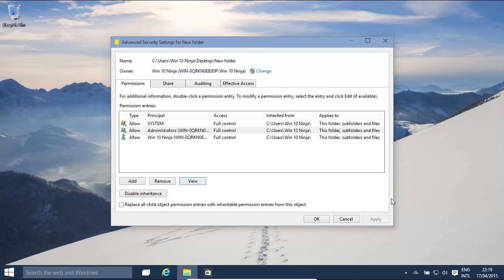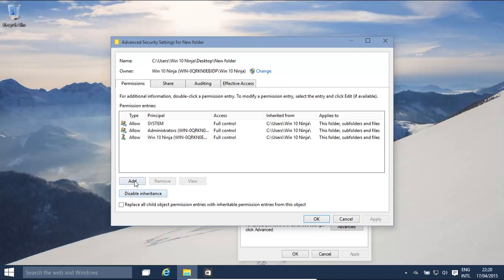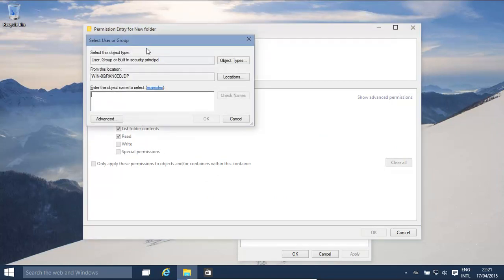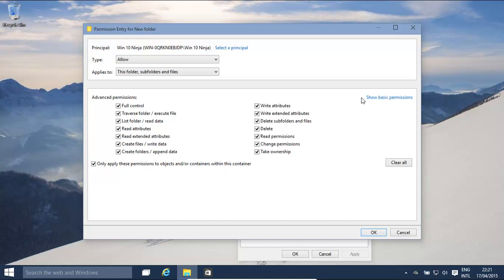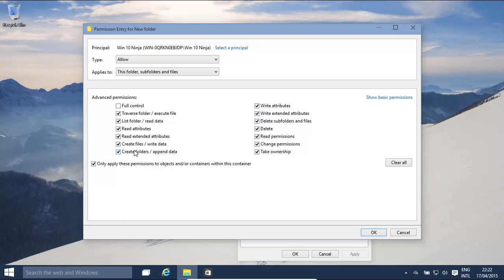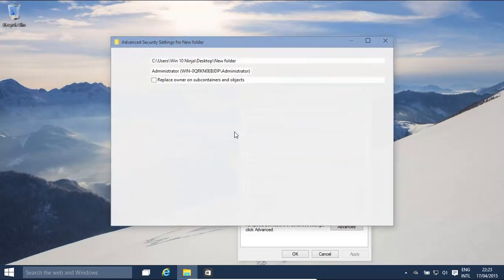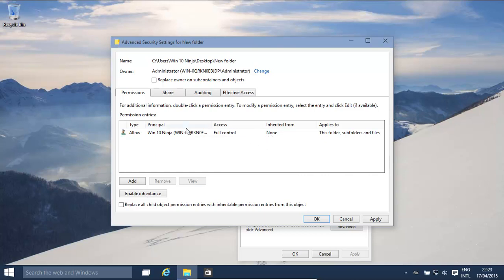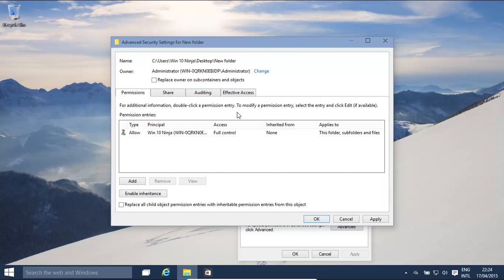Windows 10 And 8.1 File And Folder Permissions (ACL) Tutorial Video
In a networked environment where other users have access the to the
files and folders it is good practice to implement fine grained file and
folder permissions. This way it is possible to prevent unwanted users
from reading, writing modifying and a lot more. The below video is a
tutorial on how to use Windows 10 file and folder permissions (ACL) and
is also valid for Windows Server, 8.1 and others.

Hello today were gonna have a quick look at file and folder permissions.
Okay, and the ACLs, which is the access control list and another very
quick look at it and see how it works okay. Basically we need to get on
the screen that allows the change permissions on a file or folder. I
would do it. We click on the file folder, click properties, and then
there are security and then the advanced okay over a year. If we see
that folder is basically by clicking over your administrator and then
you all. This is grayed out. Basically, showing that it is inherited
permissions. Okay. So how do we do that you to disable inheritance for
first okay. Now we can add that can now that we have that we can give
this person full control over at full control. Basically, as in a state
is read, write, modify, change it eccentric centre. Again, we can only
apply these permissions to objects are containers within this container.
So basically it is not going elsewhere. The permissions advanced
permissions with the full controls given everything basically a few
things to think about is basically are you able to read attributes the
special extradition data on files and folders write attributes of a
delete delete subfolders and files. If you have this checked in contact
and in this state it still give the person permission to delete the file
or folder is to make sure those two go together you can remove
permissions for the user to create folders and data add extra data to
them the files you create files, write data, you can basically either
add or remove permissions for a user okay. Click okay, and now this
person has been given full control. We have also had a look at
inheritance we might want to look at ownership of files and folders.
Okay concluded that now. For example, change it to the administrator
began and others change the owner of the basic owner has full control
over in the owner basically like the owner of property has all the
rights and permissions and authority to basically grant permissions to
other users to remove permissions from other users, so by being the
owner you are basically in control of that object your file or folder,
subfolders, et cetera okay, you can add extra users over here, you can
Fine-Grained the permissions based on the list that I showed you and
this is ideal in a workplace in a network environment where you are
basically either prohibit or grant other people access to files and you
want to fine-tune it. So, for example, you might want to give access to
people in the IT department to shall we say view the accounts department
files and data might need to do it for like a security reason or
whatever or an admin reason, however, you do not want them to change
anything, so you might disable certain IT users from having access to
being able to write to certain files. You might also want to block off
certain folders completely from certain users, so hopefully this helps.